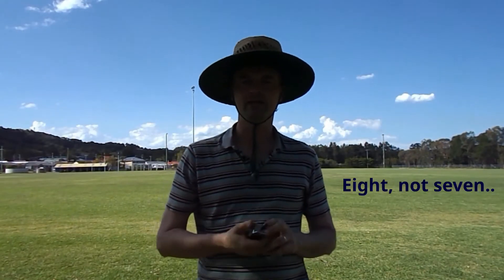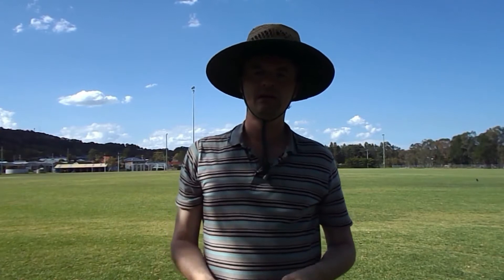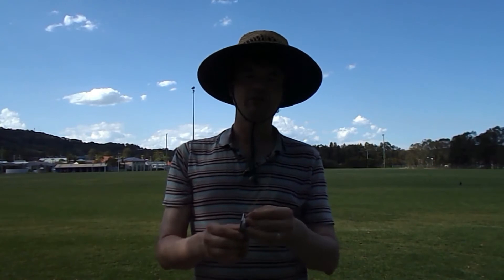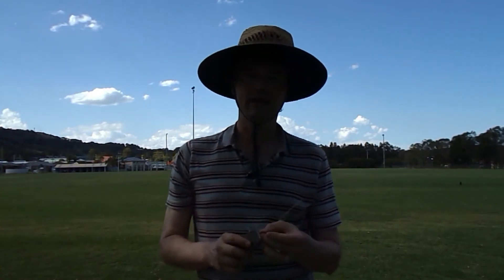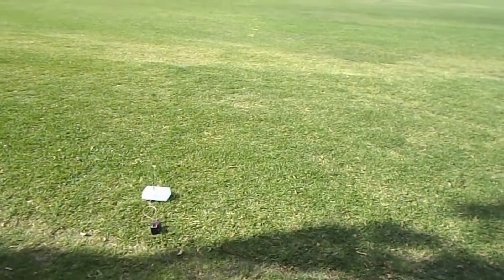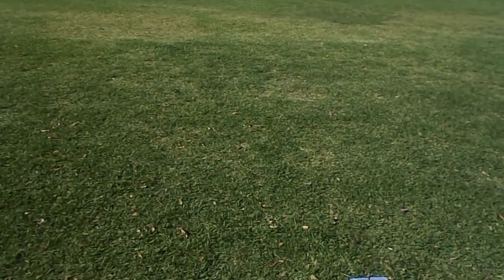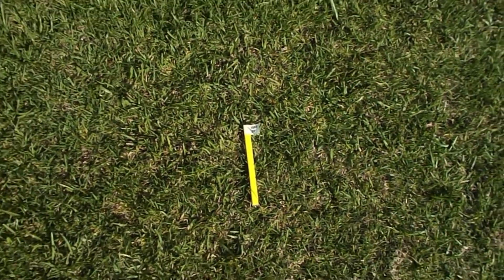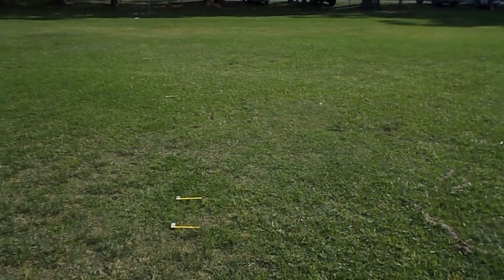low-cost 433MHz antenna shootout (eight of 'em)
Testing 8 low-cost antenna options for 433MHz (70cm band).

Equipment used:

(I used these for both the base station as well as the hand-held mobile unit)

The antennas I used (or comparable model):
(Note: some links may not be valid anymore)

Antenna #1 (centre-loaded quarter wave vertical)

Antenna #2 (PCB J-Pole)

Antenna #3 (short helical)

Antenna #4 (sleeve dipole)

Antenna #7 (short helical for high power)

Antenna #7 (whip antenna)

On the base station I used the short helical (same as Antenna #1)

30 dB Attenuators